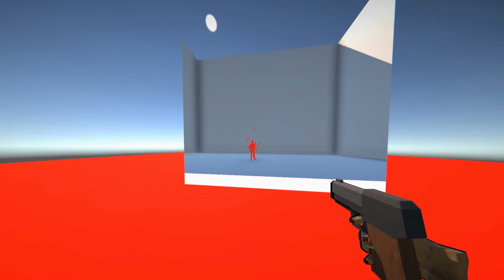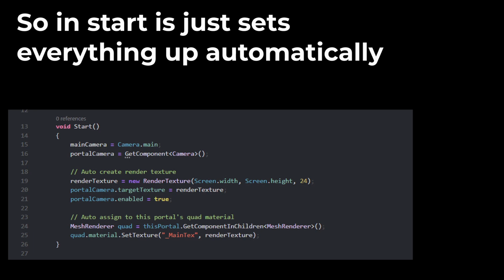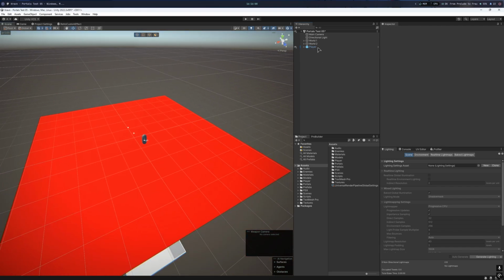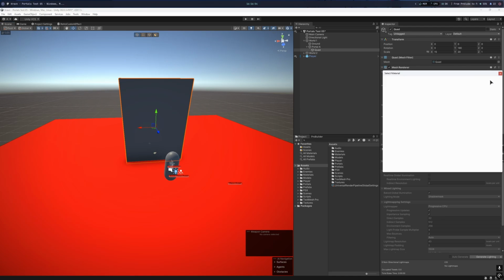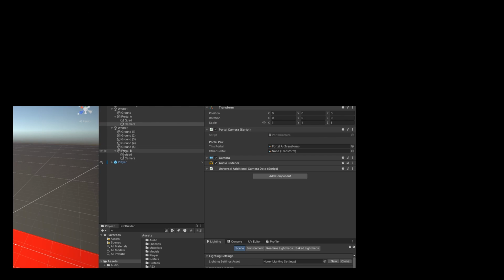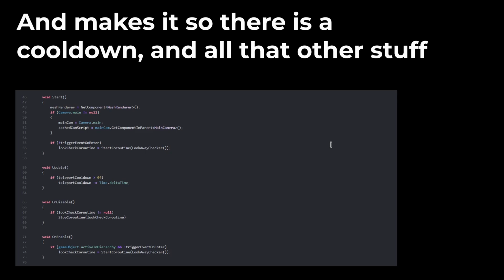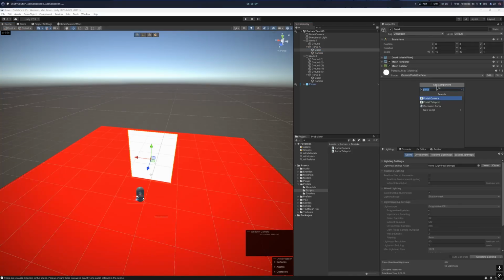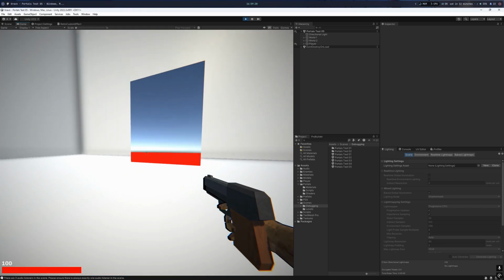How I FAKED Portal Illusions In Unity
Ever wonder how I make those cool portals? This Unity tutorial shows how i create functional portals using a shader to display the camera feed from another portal. I also go over the script that manages positioning to enable seamless game development.